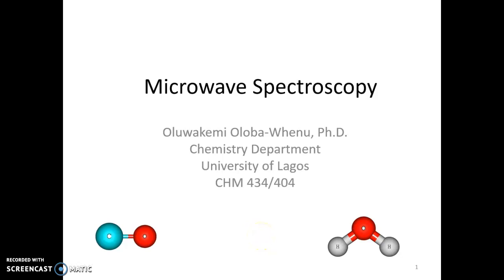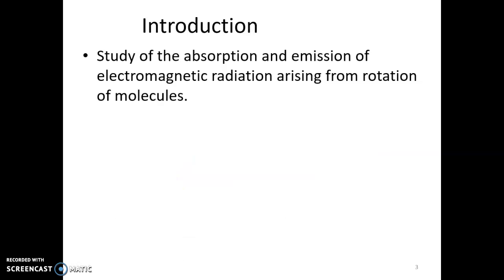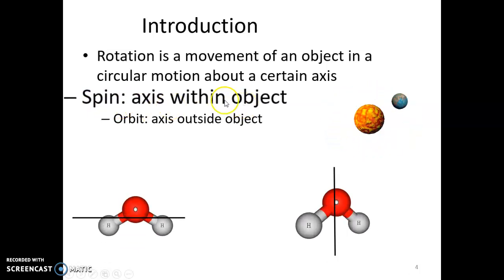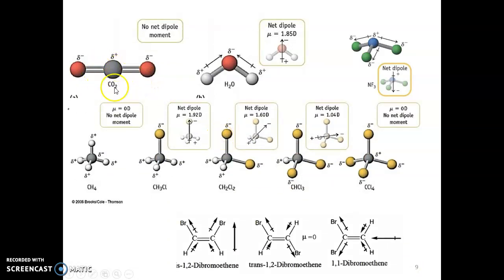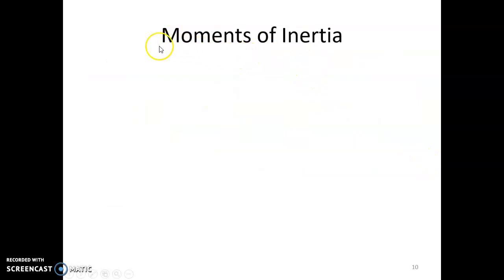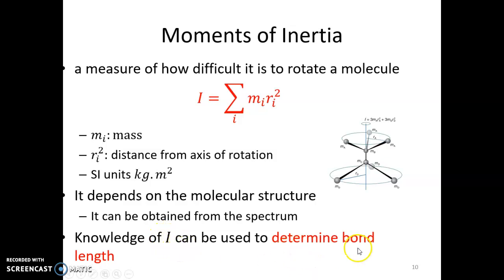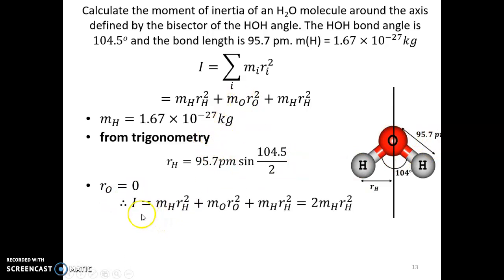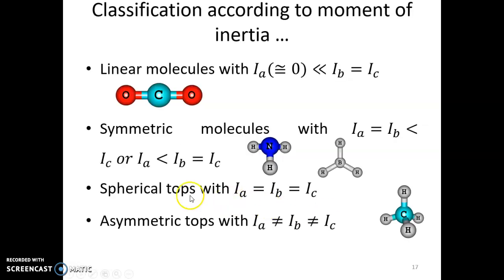Microwave spectroscopy moments of inertia